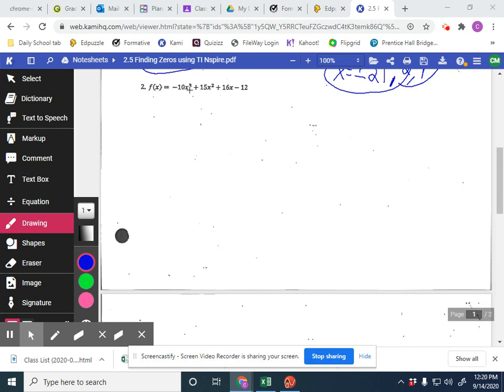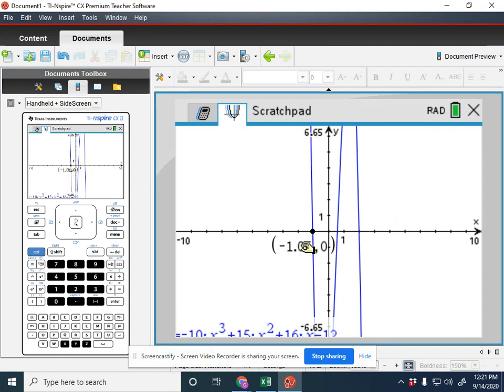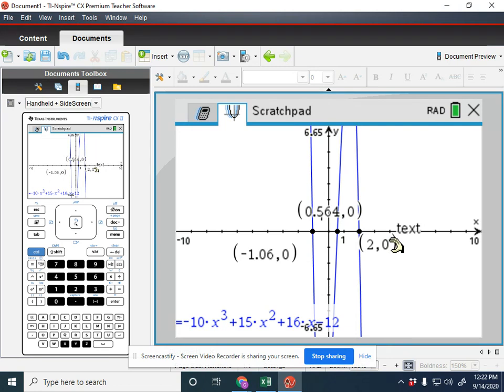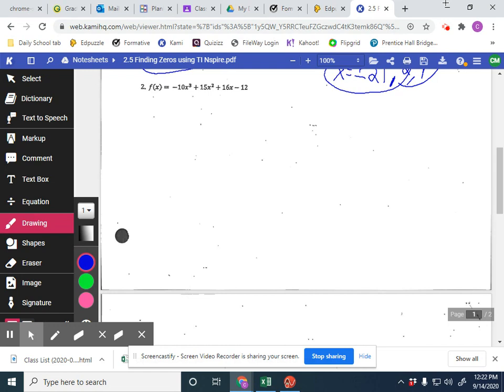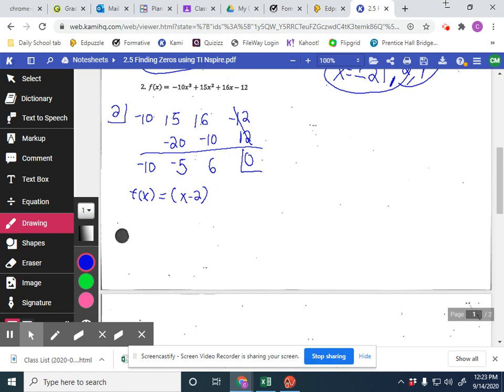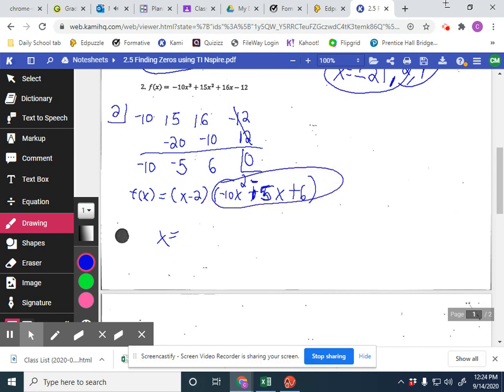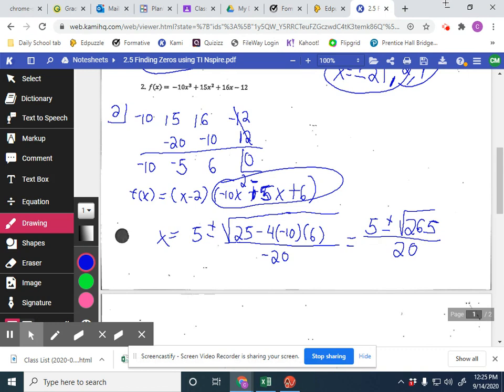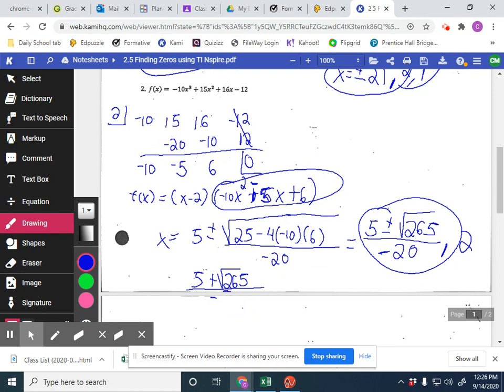2 5 Finding zeros using Graphing Calculator, #2